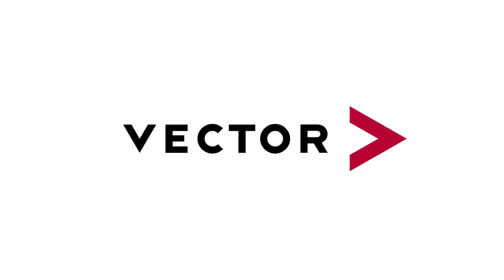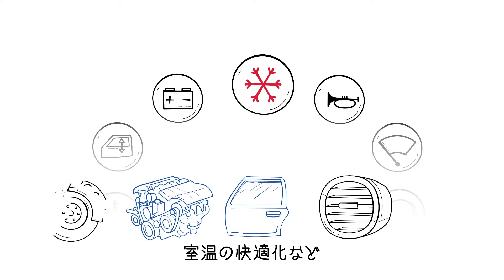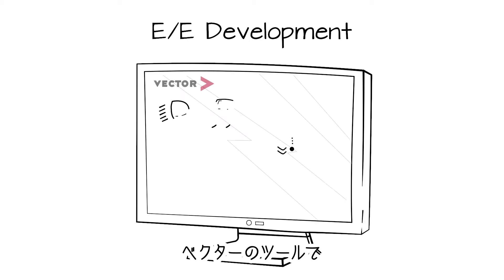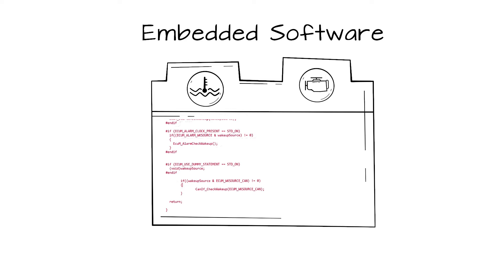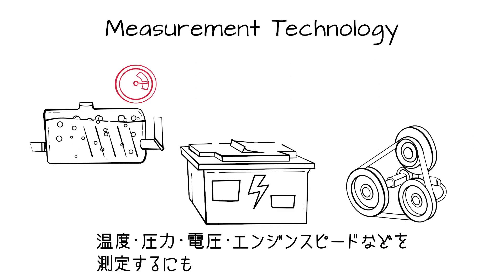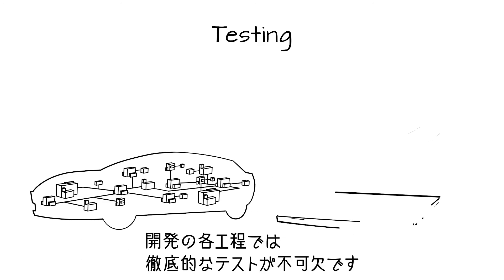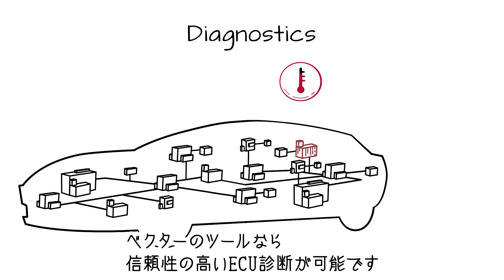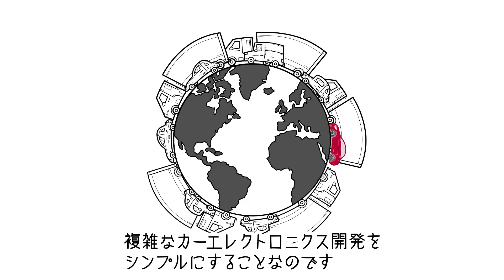会社紹介 – 私たち、ベクターができること（日本語字幕付き）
ベクターは、カーエレクトロニクス分野において、E-モビリティ、セーフティ、セキュリティ、ADAS、自動運転などの未来のモビリティ開発を支えるツールやサービスを提供しています。この動画では、私たちベクターができることを分かりやすくご紹介します。